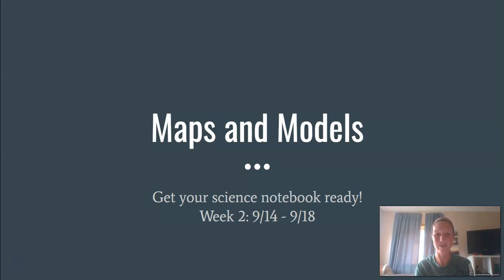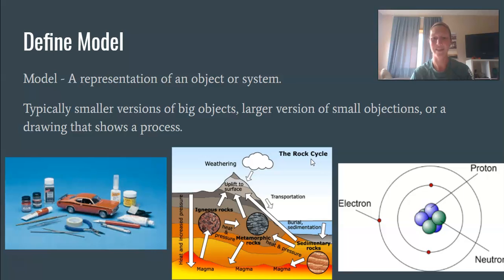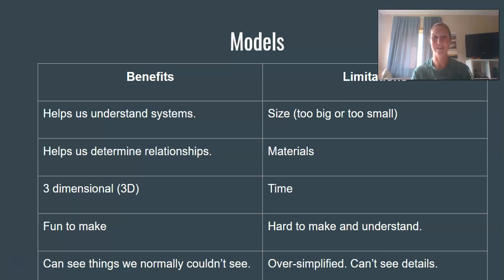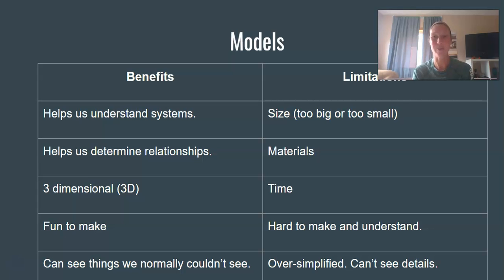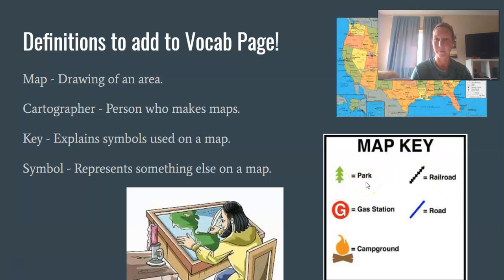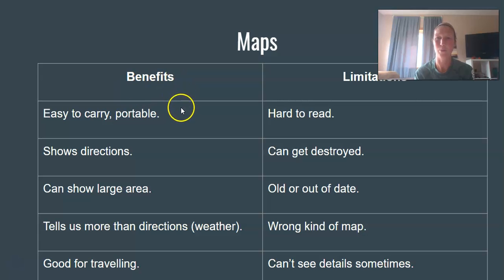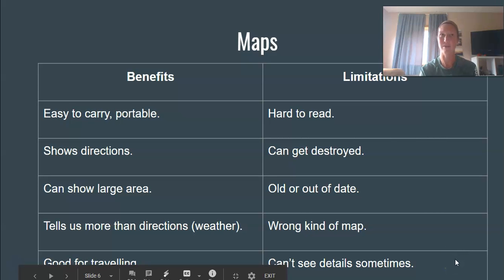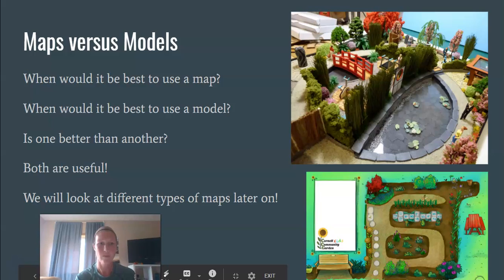Week 2: 9/14 - 9/18 Introduction to Maps and Models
Hello!
Please watch the video and take notes as you watch. Pause the video as needed. You should have all of the definitions as well as the benefits and limitations of maps and models.